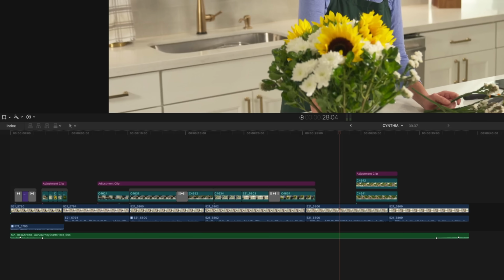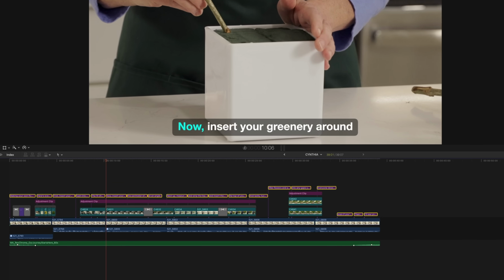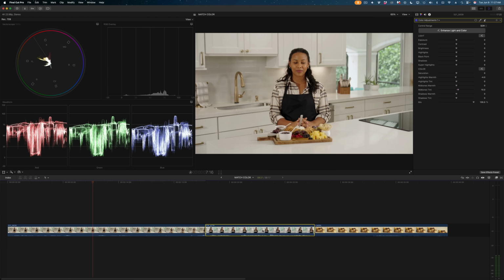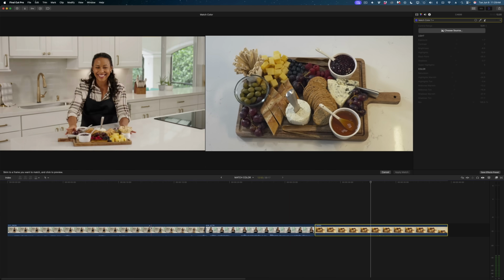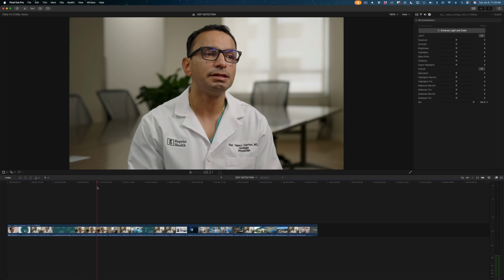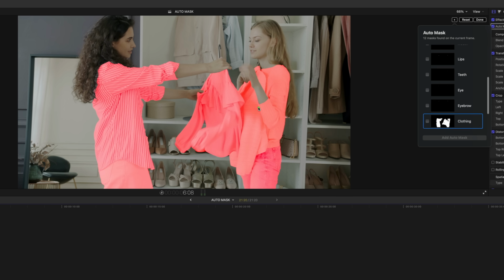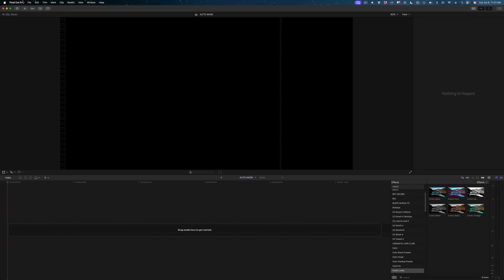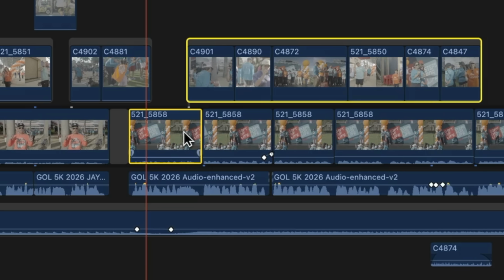HUGE updates for Final Cut Pro!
Big things are happening in Final Cut Pro! 🚀

Apple just dropped a massive update with FCP 12.3, and it is packed with AI-powered tools we’ve been waiting for. From automatically generated subtitles to a game-changing AI Match Color tool, this update is going to seriously speed up your editing workflow.

In this video, I’m breaking down everything you need to know about the new features, including:

AI Generated Subtitles: Finally! Learn how to create and style them in seconds.
AI Match Color: A massive improvement over the old tool—perfect for multicam and stock footage.
AutoMask: How to quickly isolate subjects, faces, and even hair (like my new "purple" look!).
Edit Detection: Quickly find and isolate clips from finished videos.
Workflow Enhancements: Background rendering updates, HEVC proxy media, and some handy new keyboard shortcuts.

🚨Get my premium Final Cut Pro courses here:
⭐️ Final Cut Rock Star⭐️ Updated for FCP 12.3

✨Final Cut Rock Star Next Level ✨ Updated for FCP 12.3

or💰 Bundle and Save 💰here!